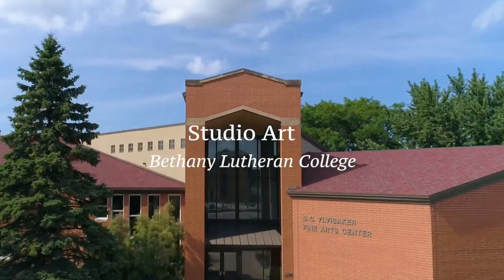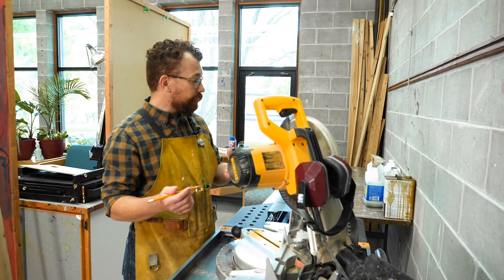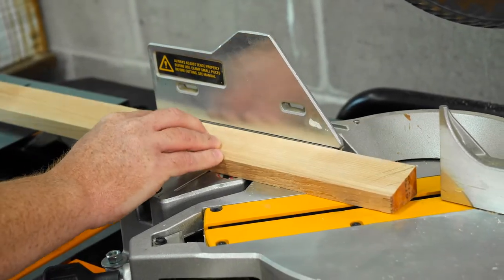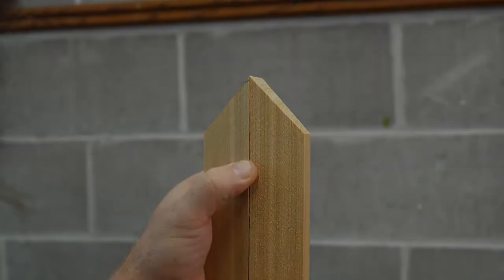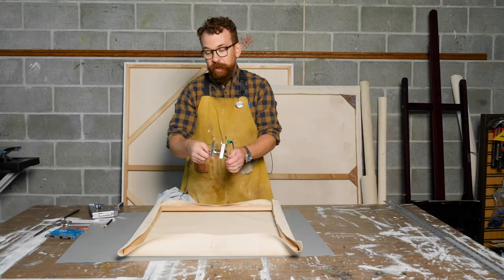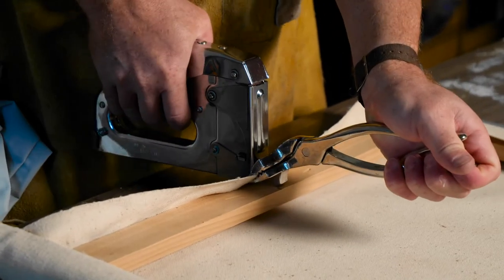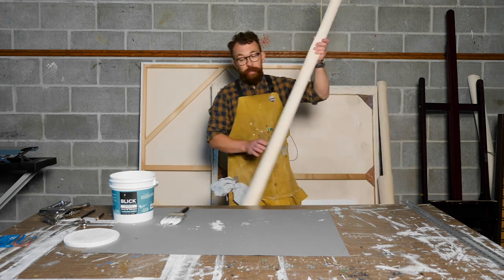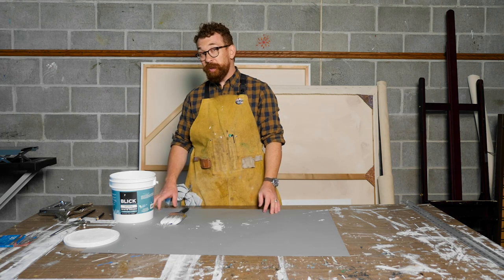Stretching Canvases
Crafting custom stretched canvases for your paintings.

Bethany serves students by providing a Christian education through stimulating academics, personal mentoring, and a pursuit of discernment, knowledge, and truth.

👋 Say hello and see if Bethany could be the fit for you